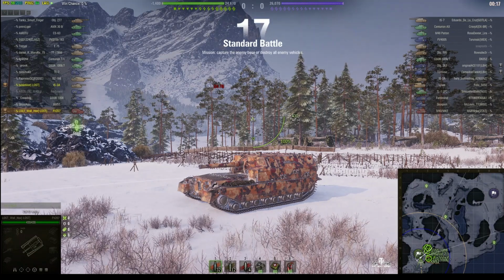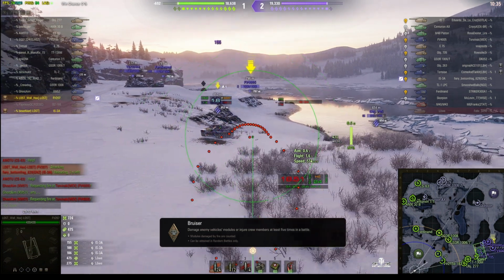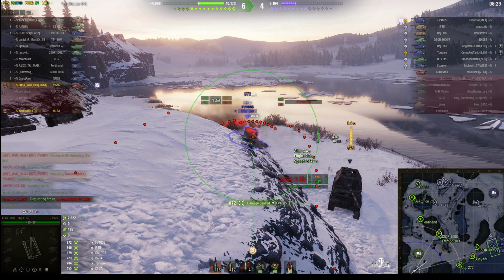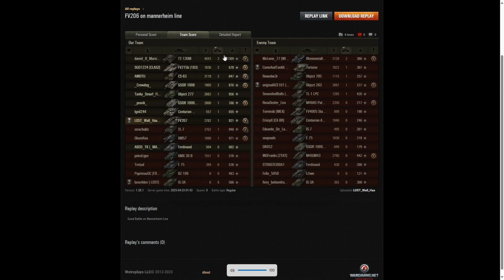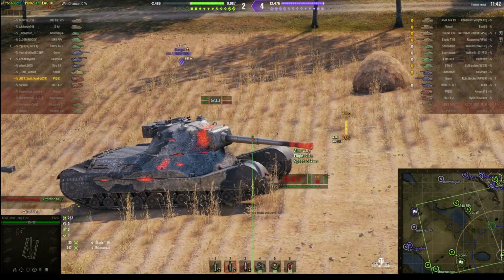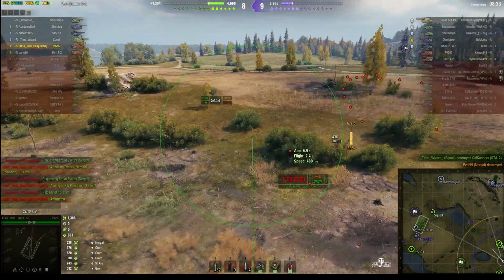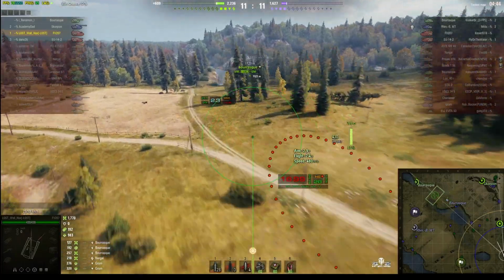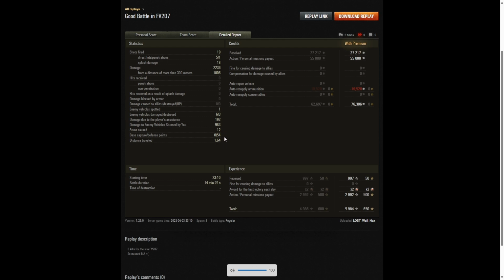FV207 - LOST_Wall_Hax [-LOST]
The replays are from 23 April and  3 June 2025 on Arctic Region and Malinovka. The player was LOST_Wall_Hax [-LOST] in the FV207.

Chapters:
00:00 Intro
00:22 Battle on Arctic Region
13:57 Results
17:42 Battle on Malinovka
32:28 Results
35:53 Outro